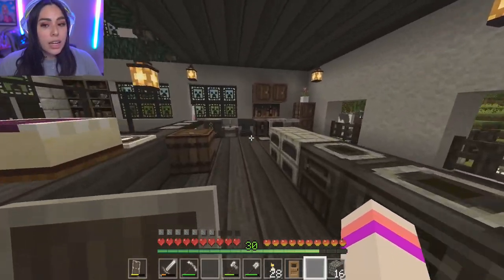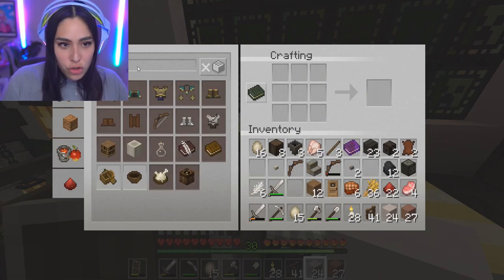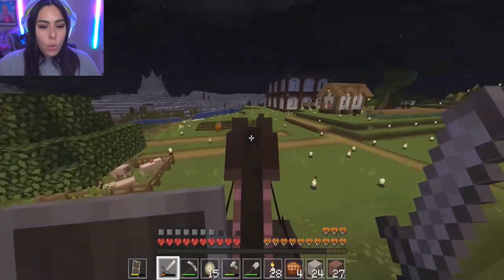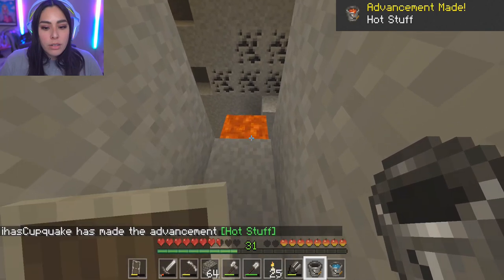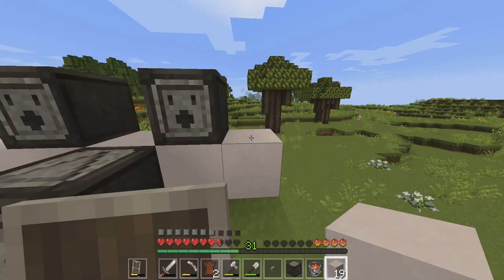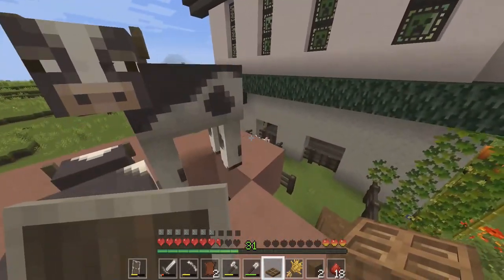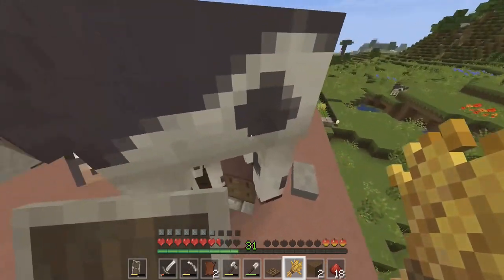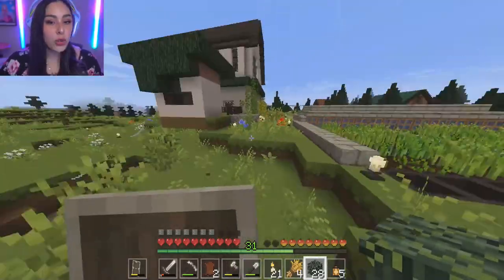I Made A Cow Farm & Not Sure How To FEEL! Minecraft Shady Oaks SMP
Today I made a cow farm killer in Minecraft and feel bad terrible killing them but love the items I get from it! I also gave it a name thanks to you guys...it's called the Beef Cake Factory! rofl

Draw My Life! (get to know me!)